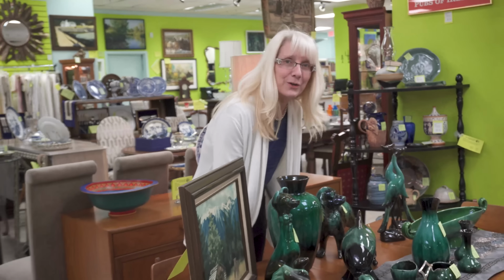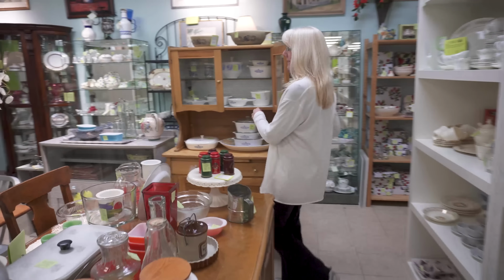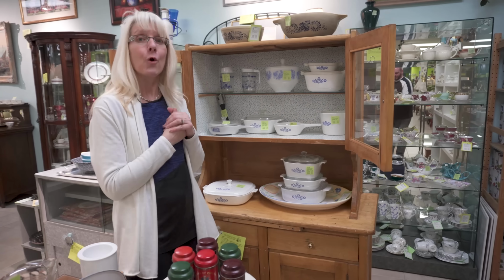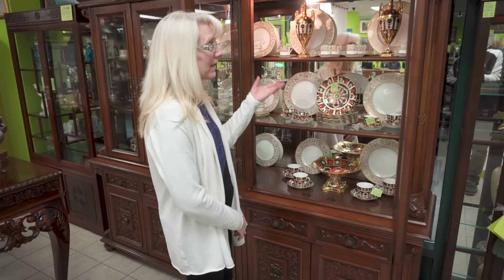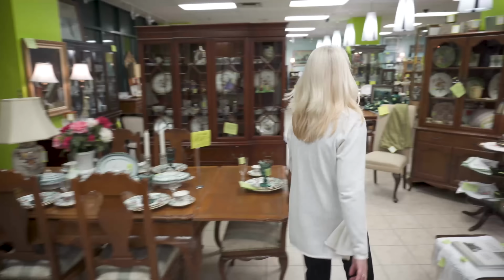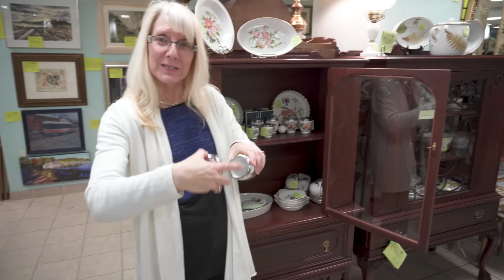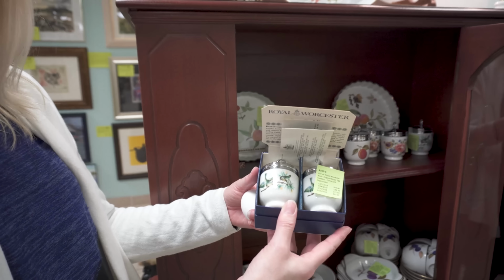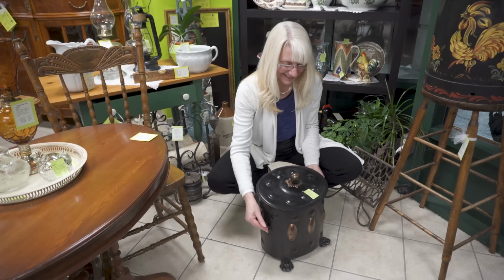Five Fab Finds, Ep. 2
So hard to choose but The Singing Lady knows you will love these unique and charming pieces.  Blue Mountaiin Pottery, Corningware, Royal Crown Derby Imari, Royal Worcester Egg Coddlers, Coal Scuttle.

So many great things to be discovered. Every day, something rare, original and crazy fab finds.

Interested in The Singing Lady and her fabulous consignment store? Click on one of these links to find out more…